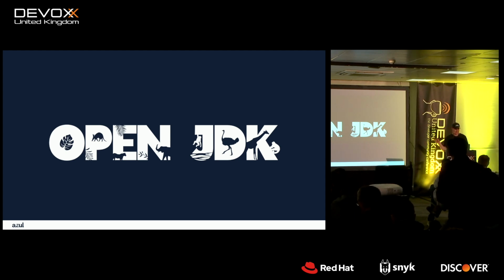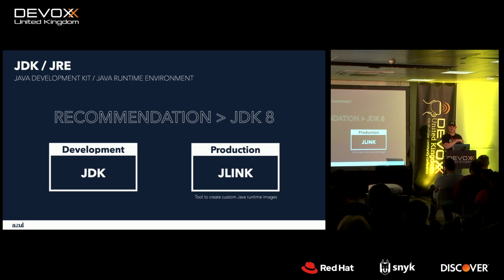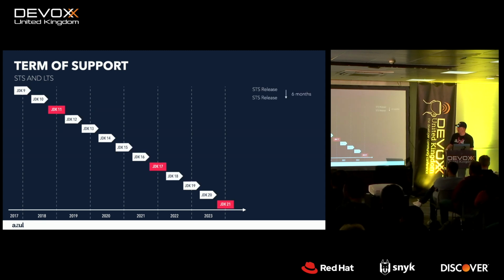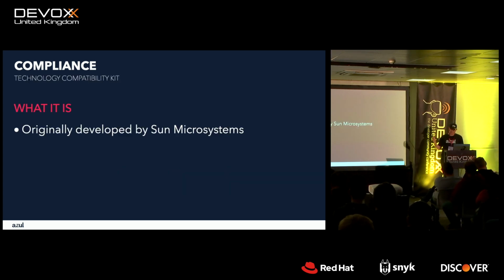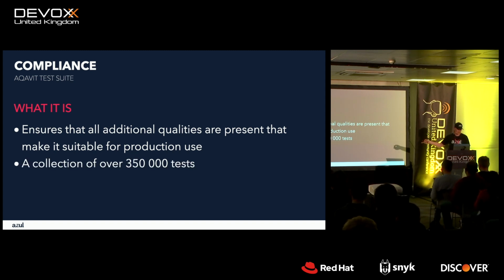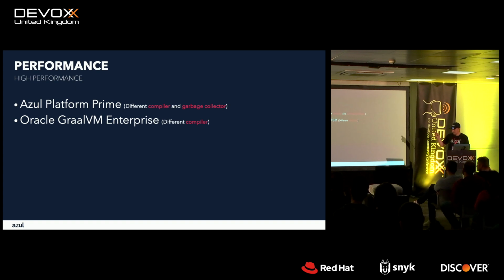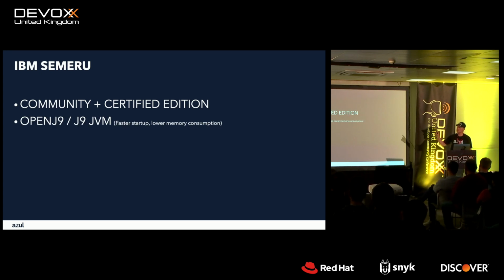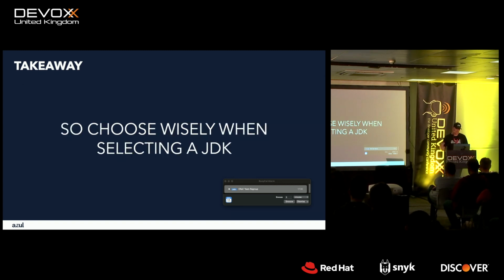Welcome to the Jungle - A safari through the JVM landscape by Gerrit Grunwald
OpenJDK with it’s Java Virtual Machine is great but there is not only one flavour but many. There is Oracle OpenJDK, Eclipse Temurin, IBM Semeru, Amazon Corretto, Azul Zulu, Alibaba Dragonwell, Huawei Bi Sheng, Tencent Kona and many more. Did you ever ask yourself which one is better, faster, free or something similar? Or do you want to know where the differences are in those distributions, well then this session might bring some answers to your questions. It will give you an idea about what the JVM is and will cover all the available distributions not only of OpenJDK but also of GraalVM and will try to explain the differences and features of the available distributions. It will also try to give you an idea what JVM to use for specific use cases.